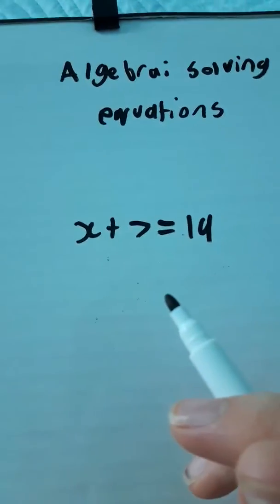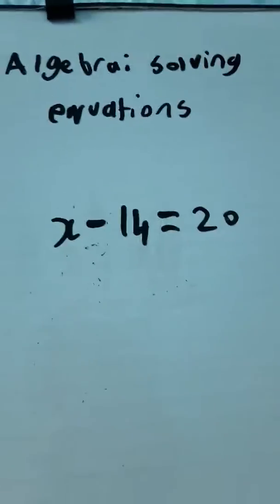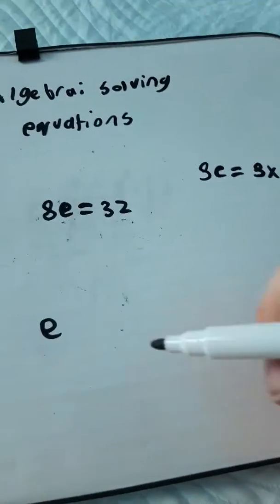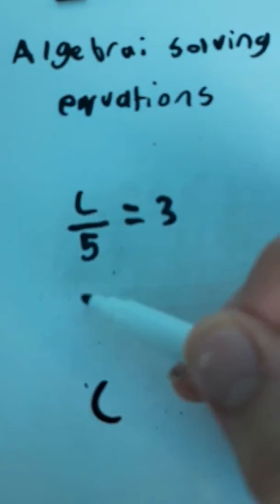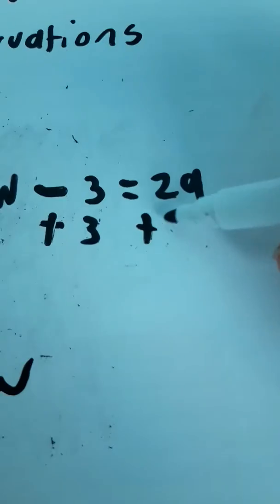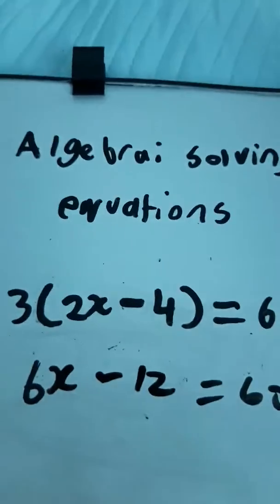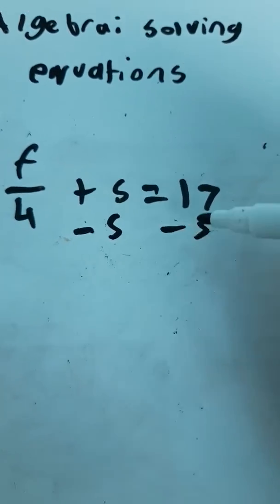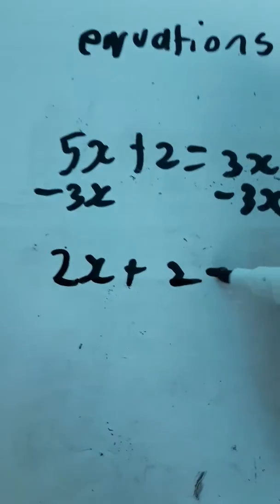Algebra: Solving Equations tutorial